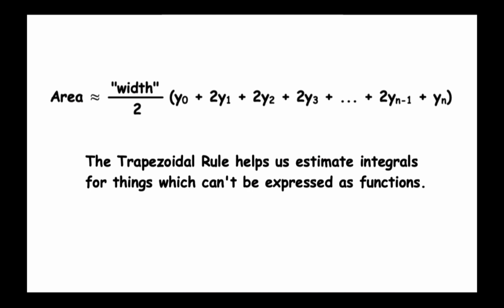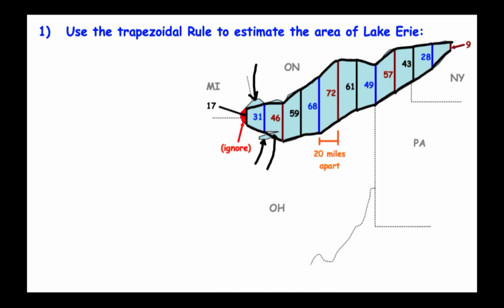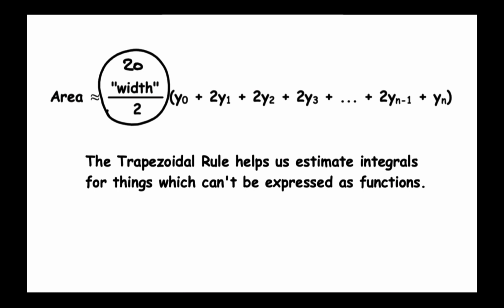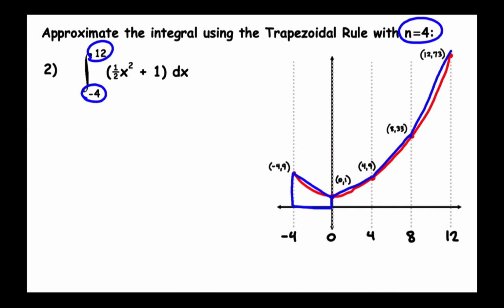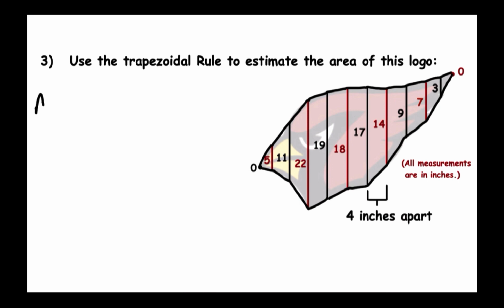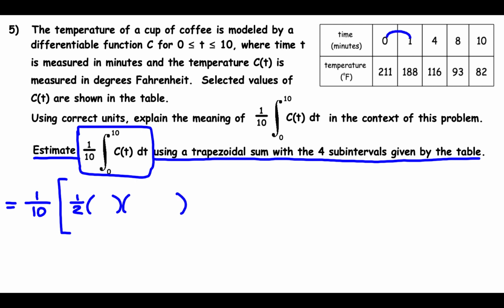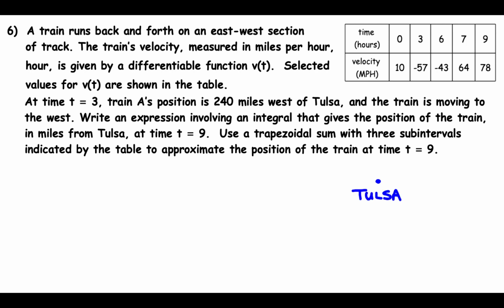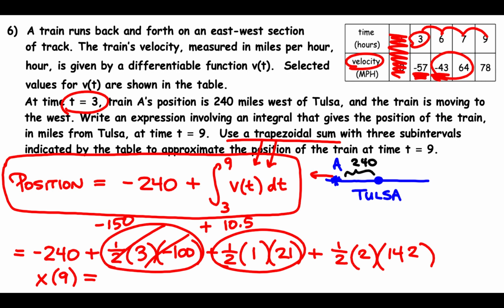AB BC 4H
The Trapezoidal Rule